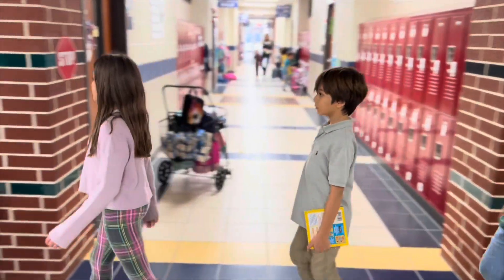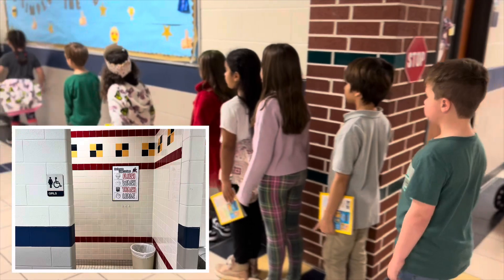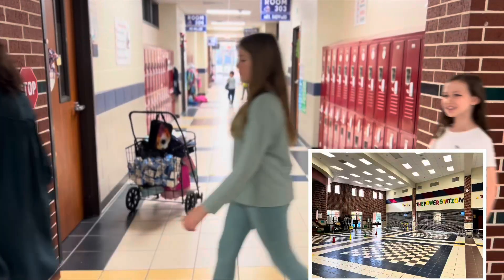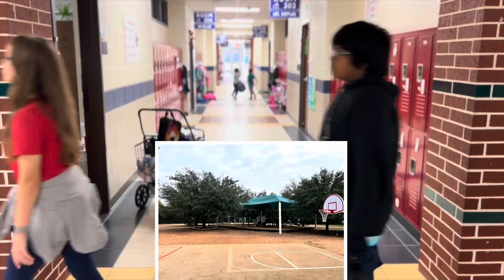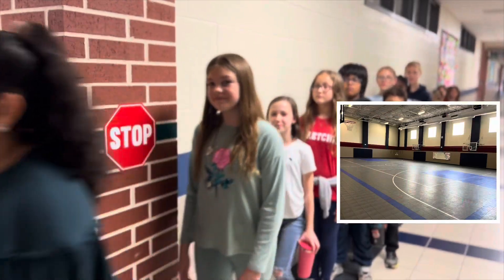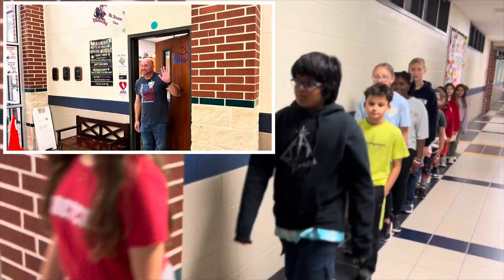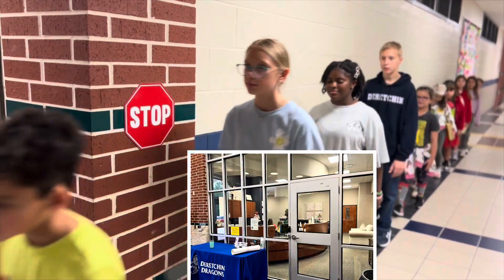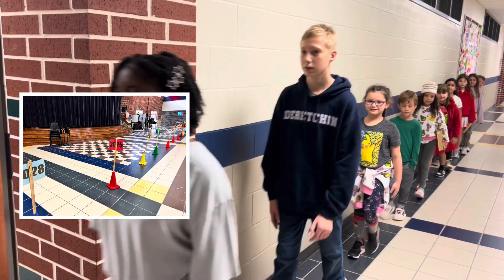Hallway Expectations at Deretchin Elementary